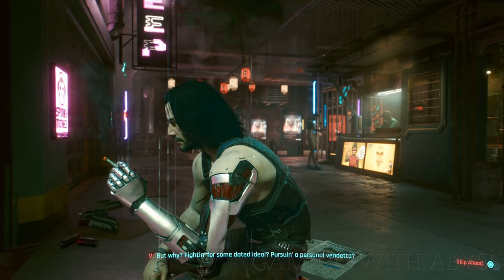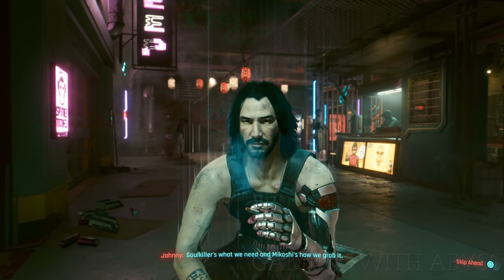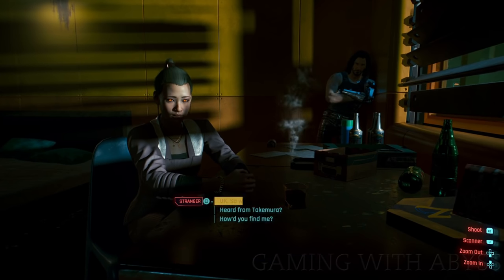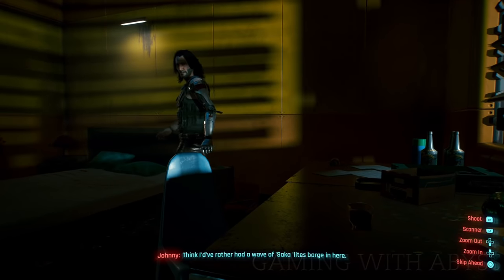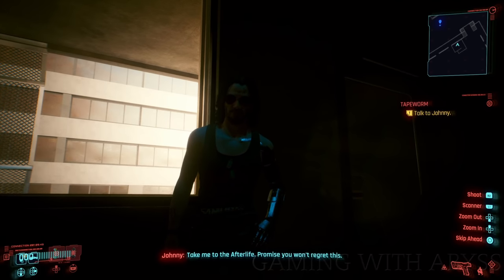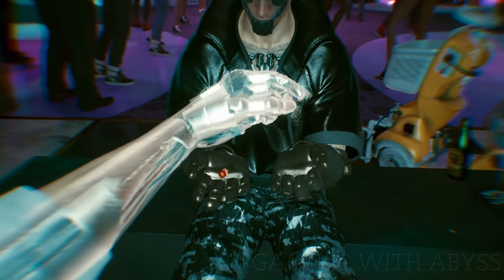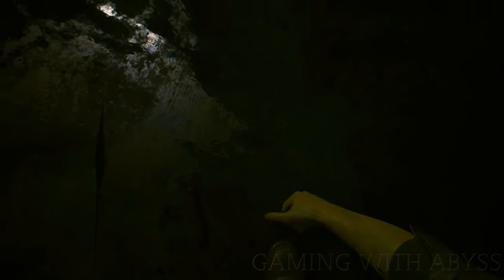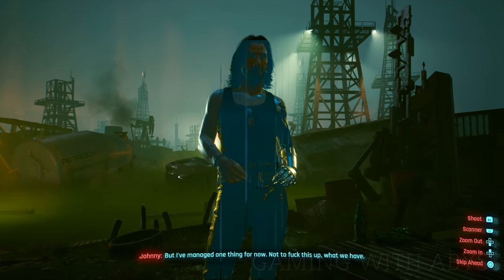How to Get Johnny to 70% All Dialogue Options in Cyberpunk 2077 (How to Get the Secret Ending)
Cyberpunk 2077 How to Get Johnny to 70% All Dialogue Options. How to Get Johnny Secret Ending in Cyberpunk 2077. All Dialogue Options needed to Unlock Johnny Secret Ending in Cyberpunk 2077. All Dialogue Options to get Johnny to 70% for the Secret Ending in Cyberpunk 2077.

[00:00] How to Get Johnny to 70% All Dialogue Options for the Secret Ending

Side Note: I didn't Kill Woodman.
[00:22] Automatic Love: After Woodman and when you exit the elevator.
1. You don't care if I live.
2. Asked you - what the hell do you want?
3. For some ideal? Or to square a grudge?
4. Mikoshi - what's that, exactly?
5. Following.
6. Me and Mikoshi - how're we linked at all?
7. Arasaka - how you plan to destroy it this time?
(Breaking the Ice 10%)

Side Note: I knocked out the Corpo Guy and didn't fight Brigitte.
[04:16] Transmission: After you leave the Chapel.
1. Why're we talkin about this?
2. [Sit] Seem to know a lot about my past.
3. Scared I'll lose myself, stop being me.
4. What do you want from me, really?
5. Got a clear goal. Like I do.
6. Man, do you go around in circles...
7. Yeah.
8. Damn straight.
9. Let's blow, get outta here...
10. Johnny...
(Metamorphosis 15%)

Side Note: Start of Panam Quests. Nothing special and you don't need to Romance Panam
[08:12] Life During Wartime: At the Motel when you're talking to Hellman.
1. Wanna talk about the biochip.
2. Got a problem. You're gonna help me kick it.
3. Got Silverhand's construct in my head.
4. You gotta remove the biochip from my system.
5. How's that different from the normal one?
6. Your tech works, congratulations. Now get it out.
7. [Let Hellman examine biochip] OK.
8. What is it?
9. What's happening to me, exactly?
10. I see him, I talk to him.
11. What do you mean?
12. At least Johnny never made a whor of himself.
13. Right, enough of this.
14. Forget about Kang Tao.
(Mikoshi 20%)

Side Note: This is the conversation that the % doesn't increase but I feel it's important.
[13:08] Tapeworm: After talking to Hellman
1. [Stand] Third trimester cramping's not likely.
2. [Smoke] Prolly not wrong.
3. Don't even know where I'm going.
4. Maybe.
5. When you died - what was it like?
6. Guess I understand why you hate Mikoshi.
7. They can change you into somebody else.
8. [Stand] Enough. Let's go.

Side Note: I rescued Takemura during Search and Destroy main mission.
[16:19] Search and Destroy: After the conversation with the Doll. The % will go up 5% when open the door just before the start of Tapeworm.
1. OK. So what happens now?
2. Gonna help each other.
3. We got what we wanted.
(Fucking Entropy 25%)

Side Note: Talk to Johnny to set up the Rogue & Kerry Quests
[17:43] Tapeworm: Agree to help Johnny
1. [Step away] Why bring me here?
2. Thanks for helping.
3. I'll, uh, get you back someday.
4. [Stand] Think I'm gonna die soon.
5. Why you givin them to me?
6. Yes.
7. I'd do the same for you.
8. Got a better idea?
9. [Stand] Understood.
10. So I tell Rogue everything?
11. Tell me what you're planning.
12. OK, I'll give you control.
(Fucking Entropy 25%)

Side Note: After Johnny's night out, the % will go up 5%.
[23:49] Chippin In: Couple choices during the night out.
1. Tequila Old Fashioned
2. The other.
3. [Right]
4. [Punch] Fuck, how I missed this
(Double Life 30%)

Side Note: You can Kill or Spare Grayson. I recommend getting Johnny's Car.
[24:57] Chippin In: When talking to Johnny at his Grave
1. [Inscribe Johnny's intials] Let's do something about that
2. "The Guy who Saved My Life."
3. Nah, fucked that up too
46. What do you want from me?
5. OK. But as second chances go, this is your last
6. You were a real dick in the beginning.
7. When you said you let down your friends...
8. Smasher biz really got to her.
9. Yeah. I'll call Rogue
(Synergy 40%)

Side Note: Go for the Romance
[29:28] Blister Love: At the Movie with Rogue
1. I like the Rogue of 2077.
2. Do anything not to lose you.
3. Only thing that matters is I came back to you
4. [Kiss] More than I expected.
(Shadows of the Past 50%)

Side Note: Not much here. Start of the getting the Band together
[31:16] Holdin On: Talking to Kerry
1. You wanna bring back Samurai?
2. Ok. Let's do it.
(You Only Live Once 60%)

Side Note: The goal is to get the band back together one last time. Nancy is easy to get. The choice between Denny & Henry doesn't matter.
[32:17] A Like Supreme: After playing with the Band
1. Wanna do an encore gig?
(You Only Live Once 70%)

Side Note: Wait for 5 minutes
[32:58] Nocturne OP55N1: On the rooftop with Johnny
1. Let's hear this plan.
2. [Attack Arasaka Tower] Means goin out with a bang - I like it

Cyberpunk 2077 How to Get Johnny to 70%,